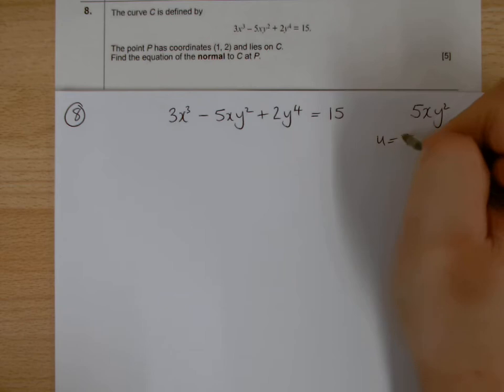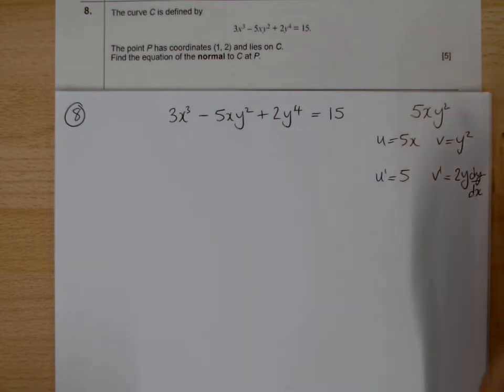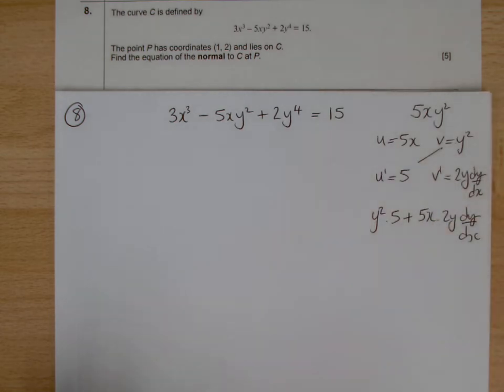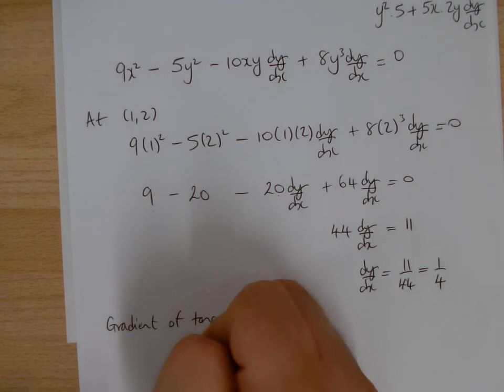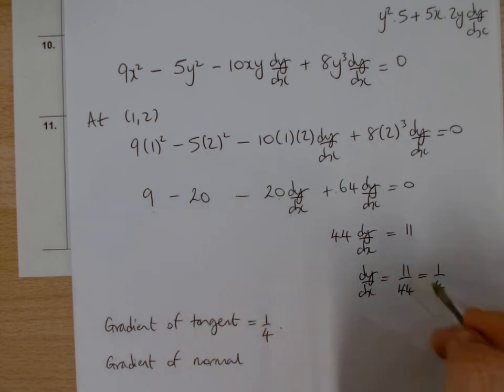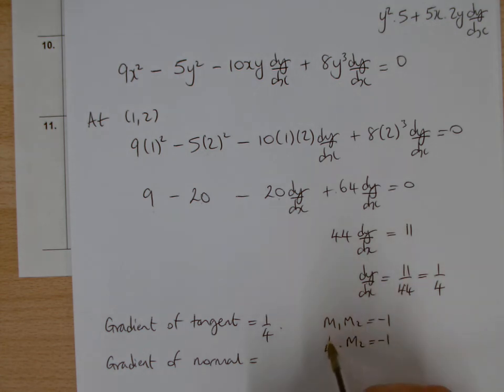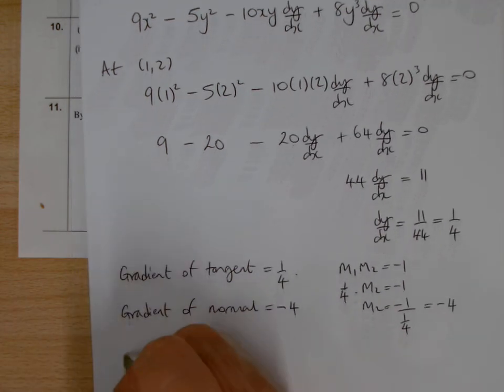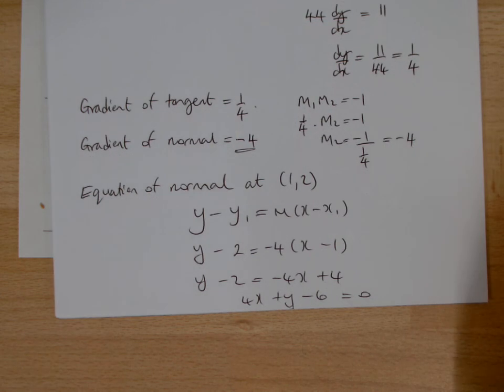Q8 A2 MU3 IMPLICIT DIFFERENTIATION